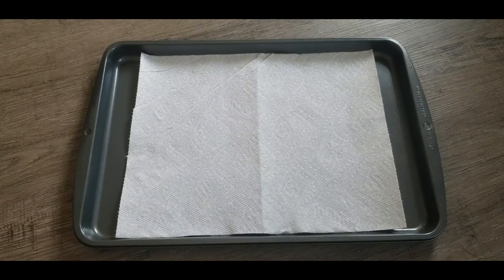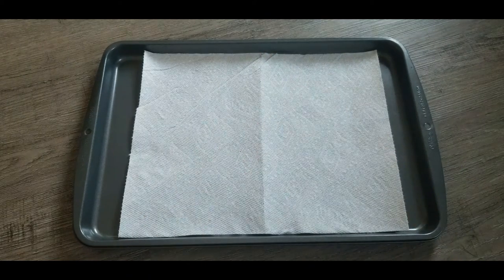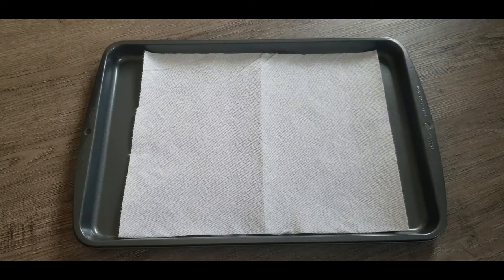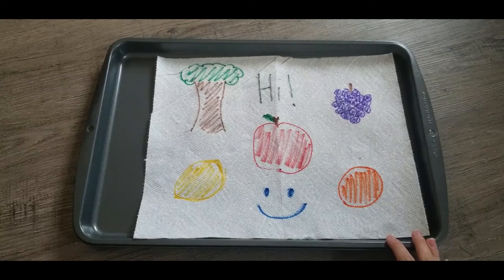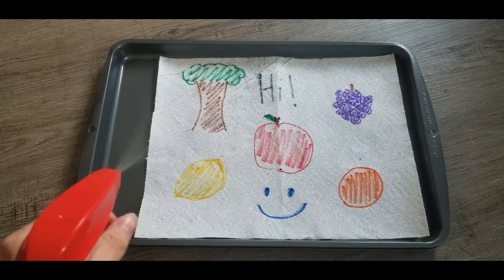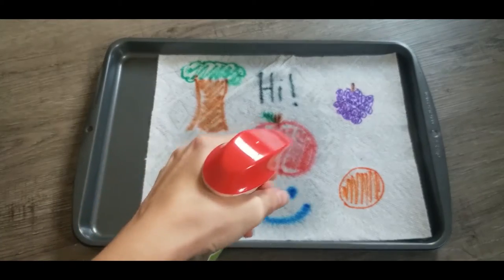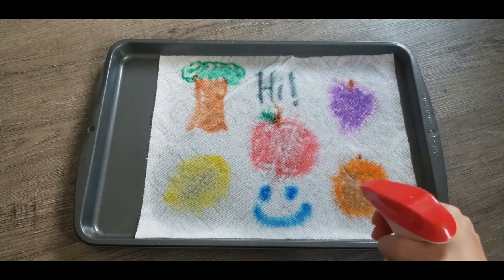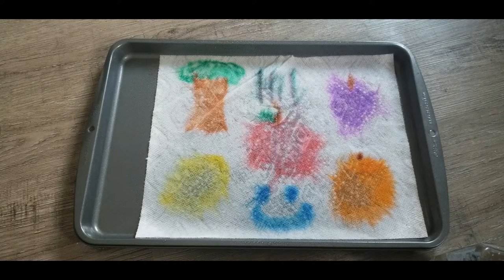STEAM @ Home: Paper Towel Art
This week, join Ms. Kaitlyn from Haymarket Library: She'll be teaching us how to make paper towel art!